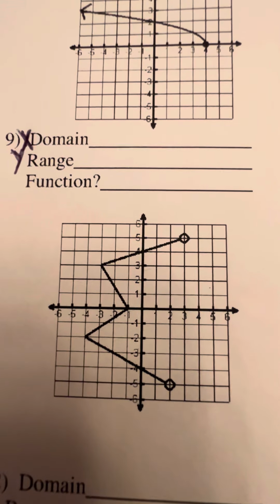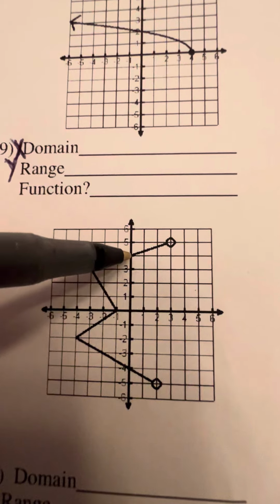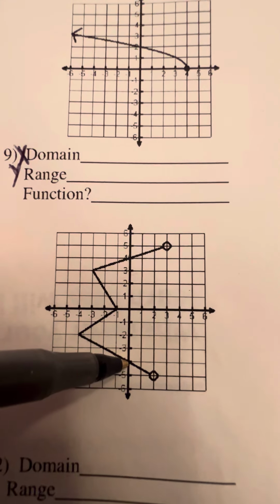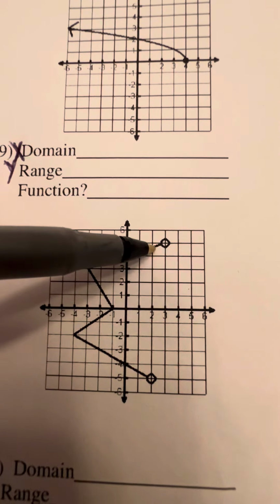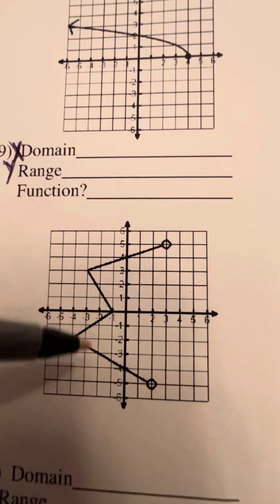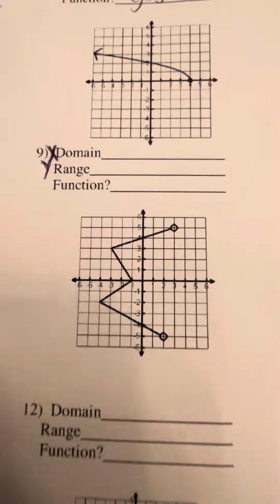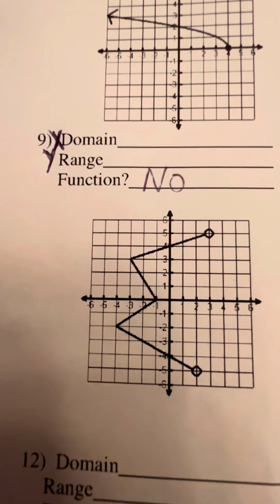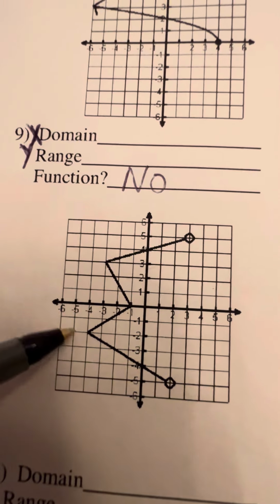Domain, range, and is it a function